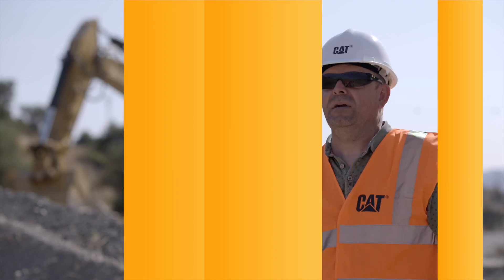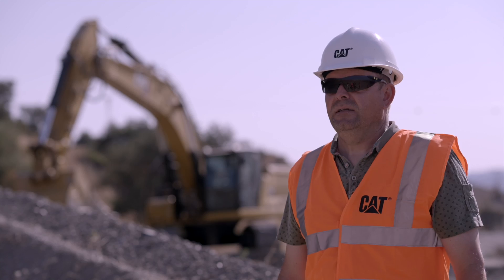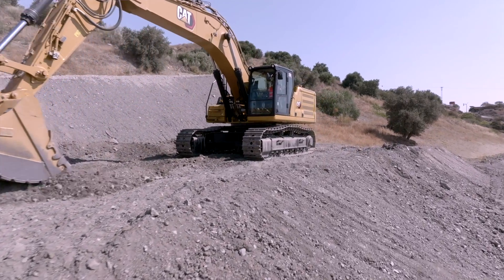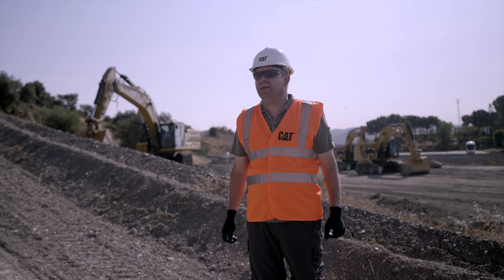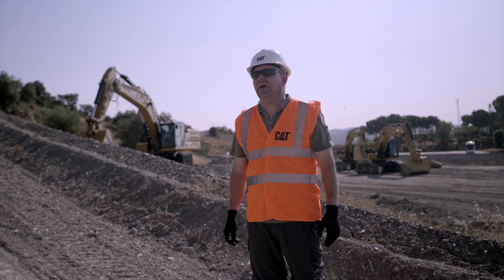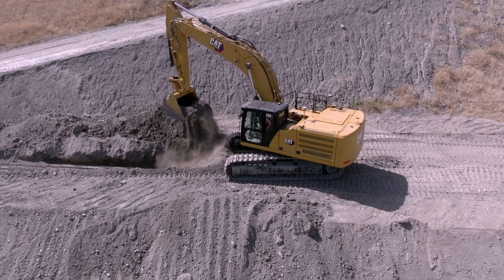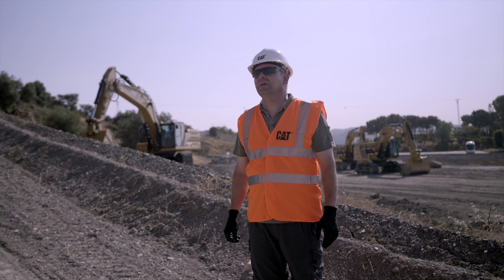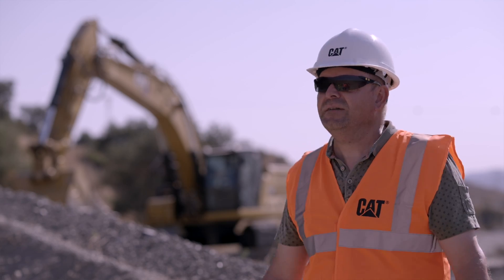Cat Grade Assist for Excavators | Customer Story – Mortensen (Denmark)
| Carsten Jensen, operator with Mortensen & Nymark, explains how Cat Grade Assist technology for excavators helps get the job done, from simple set up to faster grading.